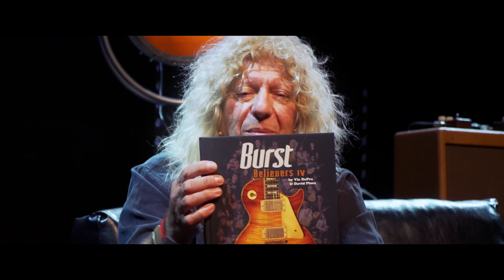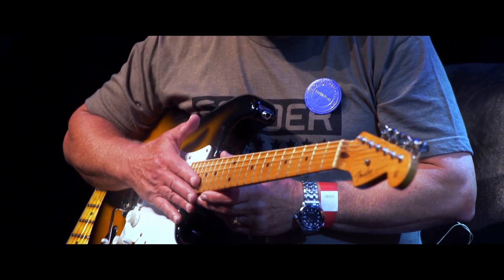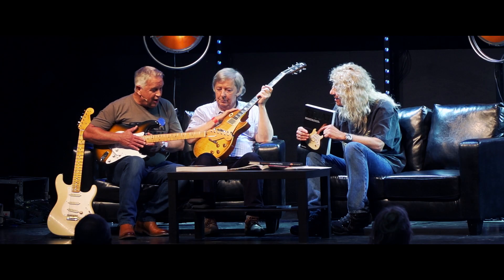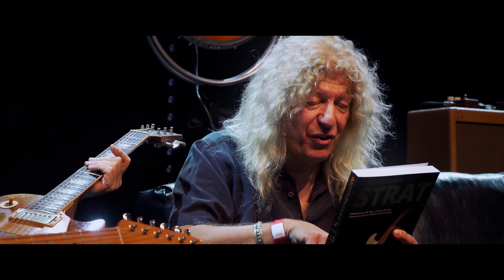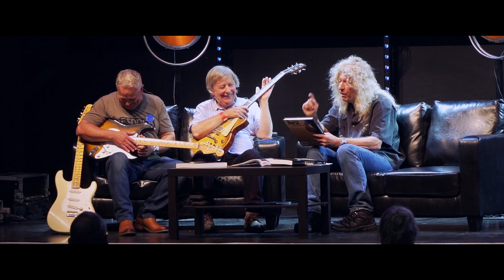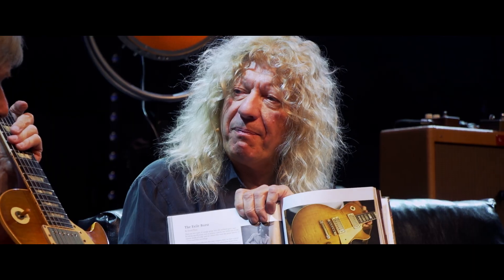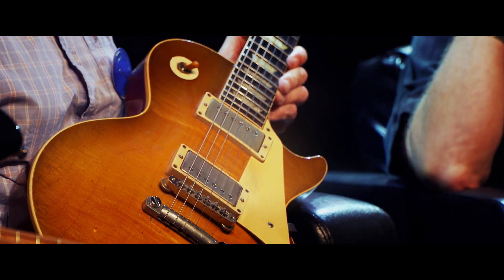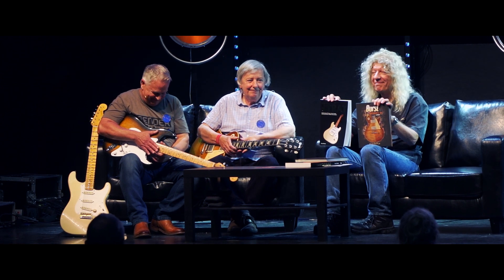Burst Believers & The Anniversary Strat Publications at BRG Live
International Music Journalist Lars Mullen talks with Gary Davies and David Plues about their latest Publications.

The Anniversary Strat celebrates 40 Years of the Fender Commemorative Model Stratocaster and includes interviews with the Fender Masterbuilders.

Burst Believers 4 (now 5) features 1958/59 & 1960 Gibson Les Paul Standard guitars owned bu guitarists such as Joe Bonamassa, Jimmy Page, Billy Gibbons, Kirk Hammett, Rick Nielsen, Waddy Wachtel, Slash, Steve Lukather, the Burst Brothers and many more.